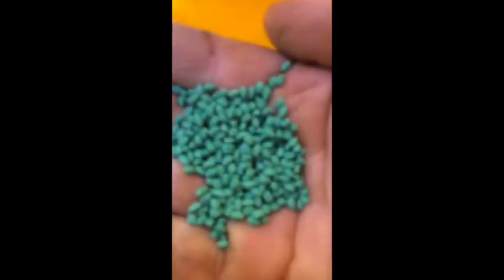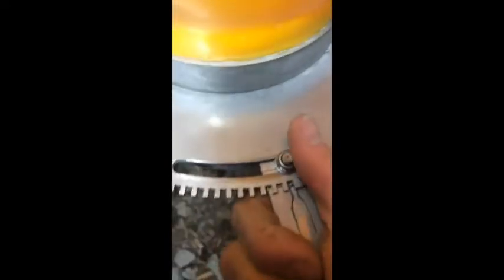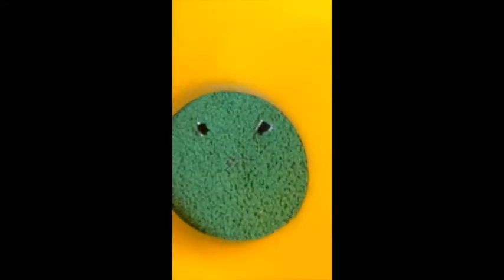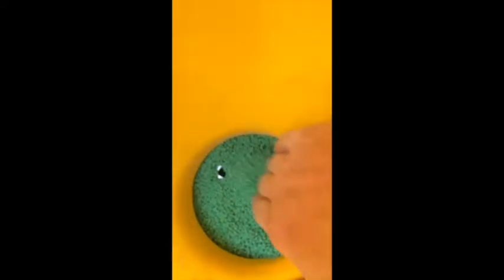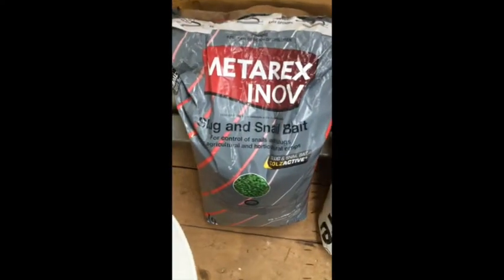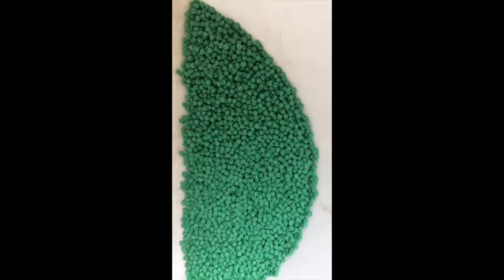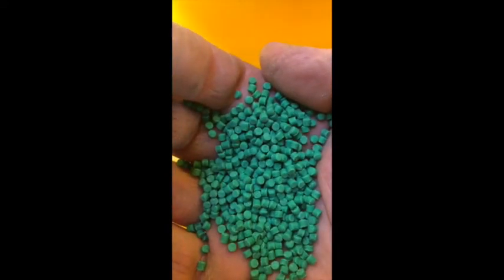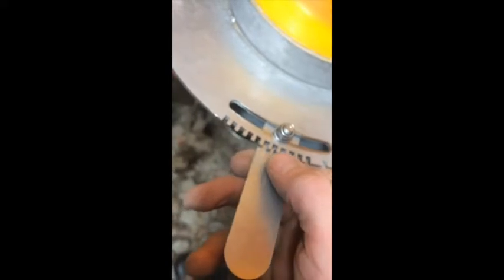slug bait video Ravensdown Edure vs Metarex Inov